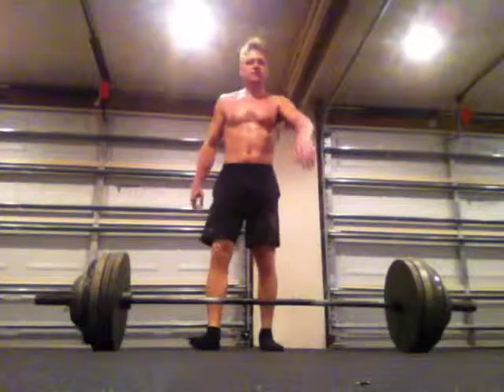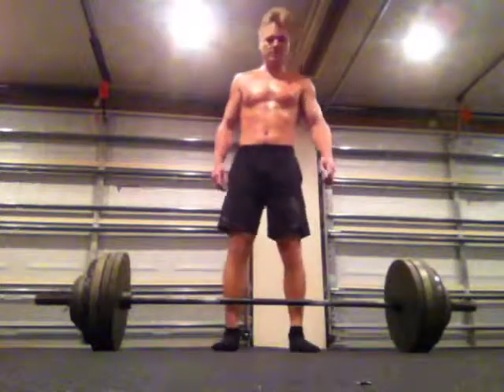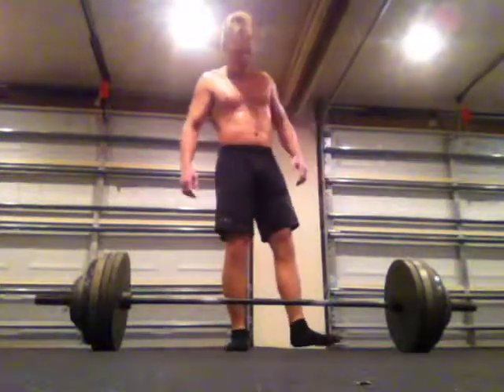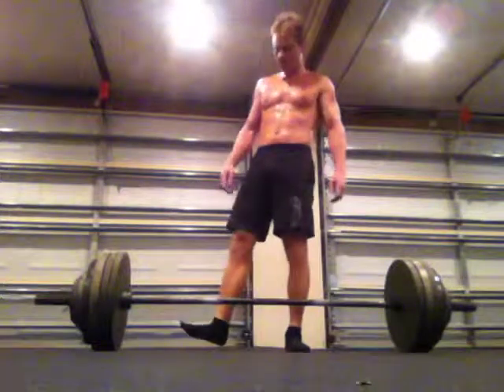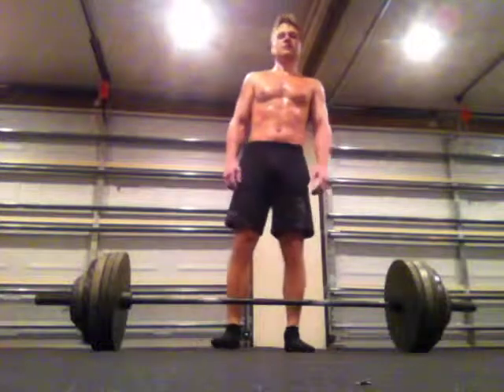Deadlift 485 Stalled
Personal Trainer Clearwater, Indian Rocks Beach, City of Largo
Every phase and workout of my program will be detailed within the channel. The goal is overall fitness. To be as strong as a powerlifter and have the endurance of a triathlete. The challenge:  to have the strength to lift 600 lbs and the endurance to run the Tough Mudder 2014. On the road to 600. Update: Training for the American Ninja Warrior show!